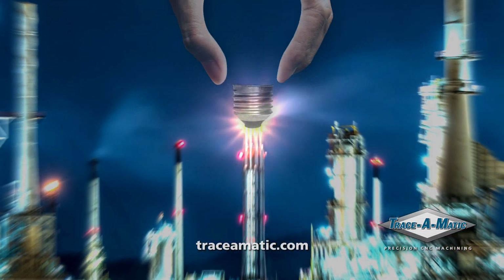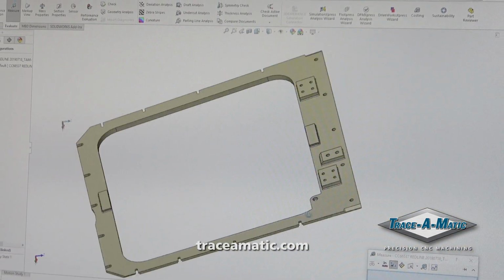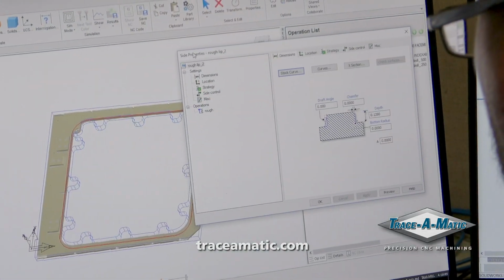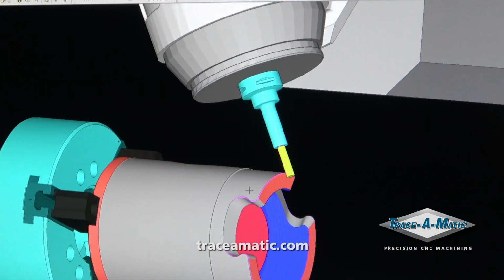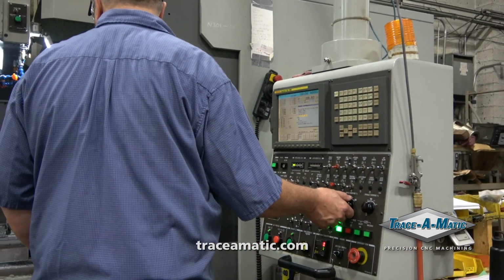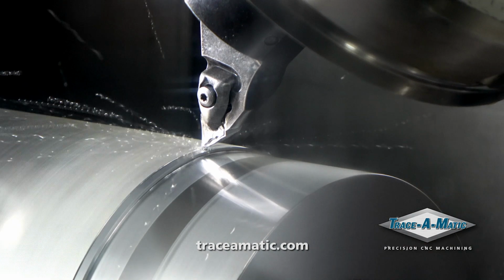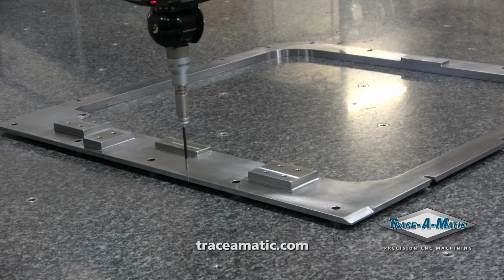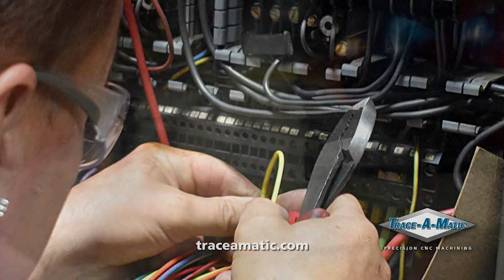Explore Trace-A-Matic Careers!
A hands-on career in the CNC machining trades is a great way to pursue and fulfill your career aspirations. There are so many opportunities to explore at Trace-A-Matic. You’ll create finished products from raw metal with confidence, as we teach you every step of the way. Join a team known for machining excellence - Join Trace-A-Matic!